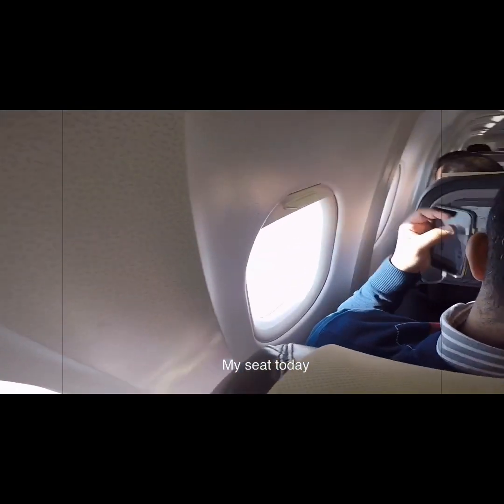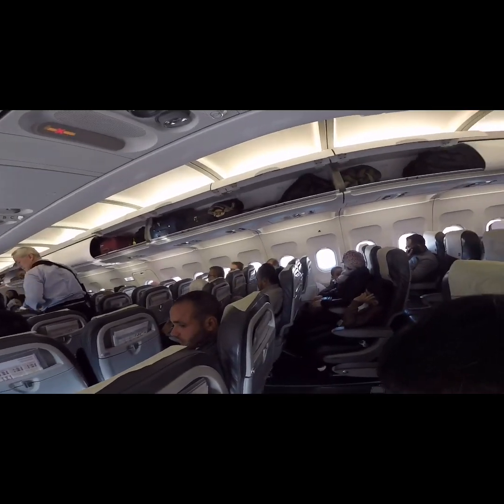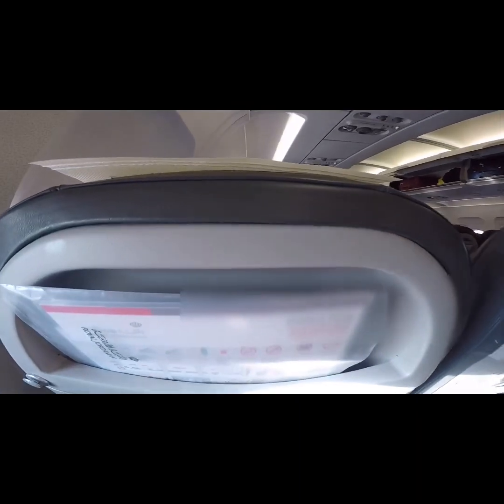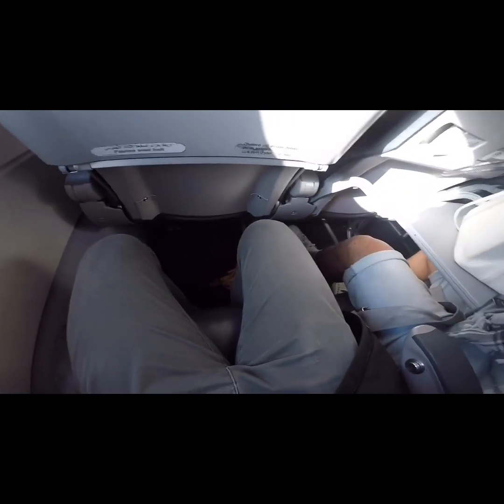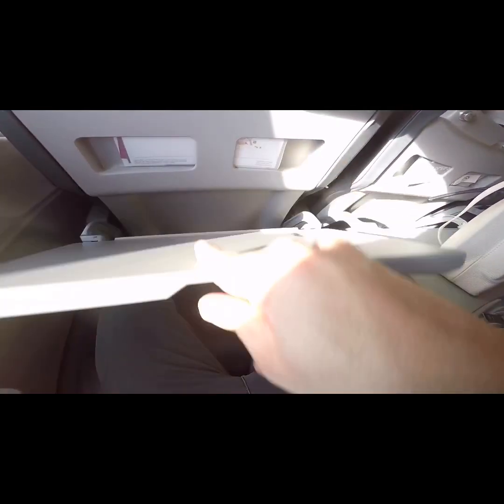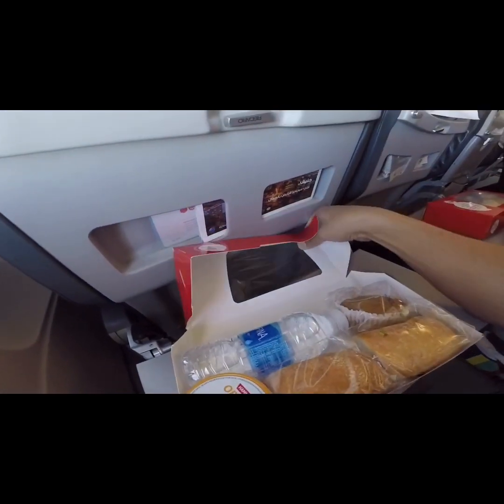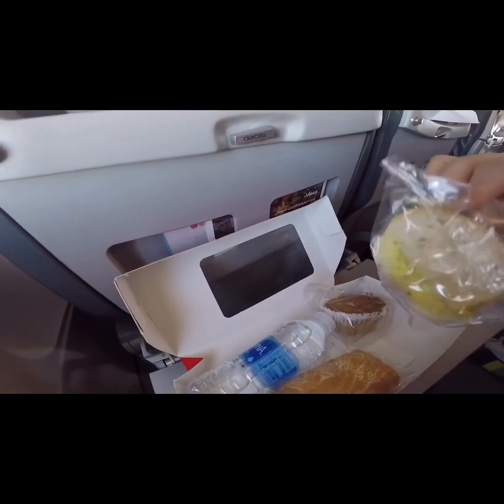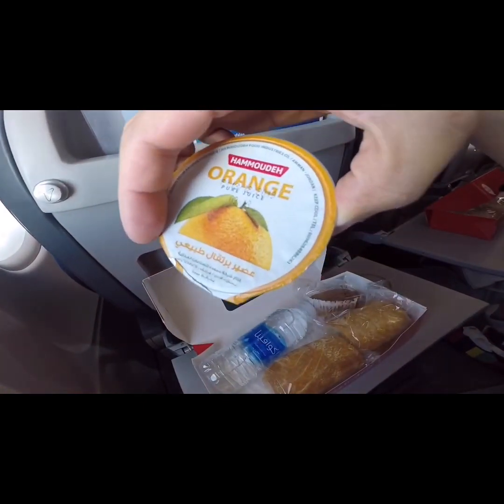Royal Jordanian | Day 2: From Cairo to Amman | A319| Economy Class | RJ 502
This is my second trip report. I had a chance to try Royal Jordanian Airline for a short flight. Even though, there was nothing special but it was not bad for one and a haft-hour flight. Regarding this flight, I flew on economy class of Royal Jordanian Airline.
Royal Jordanian Airline was raked as 97 of the world's top 100 airlines of Skytrax. Even though,  there were a lot of bad comments mention to Royal Jordanian Airline but it was not bat to have a chance to try. For their cabin on Airbus A319 of Royal Jordanian Airline, they provided clean and comfortable for my short flight.